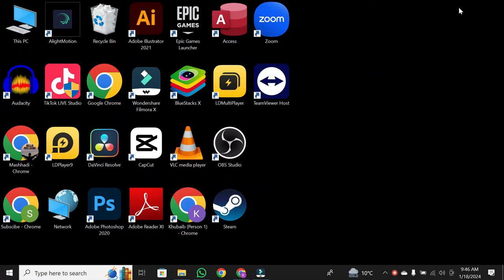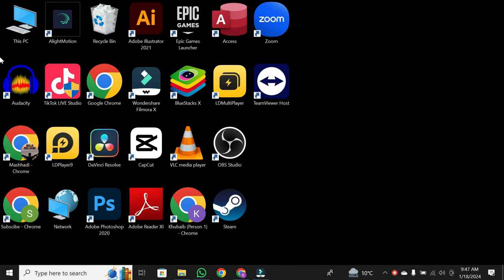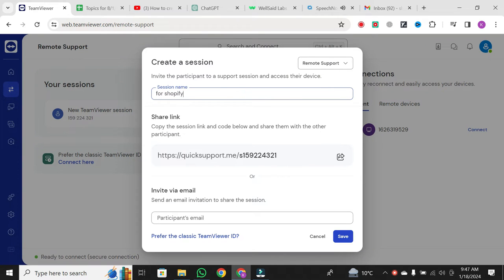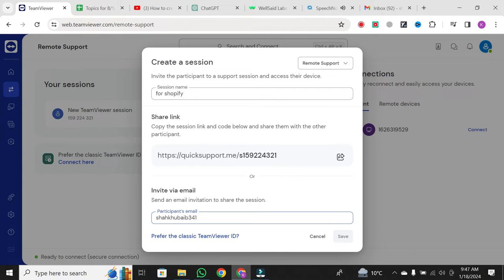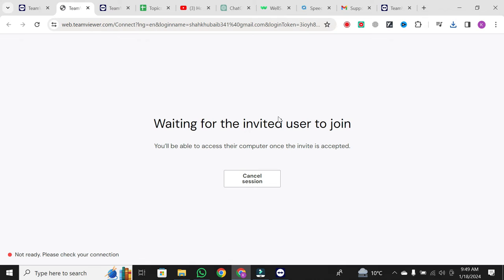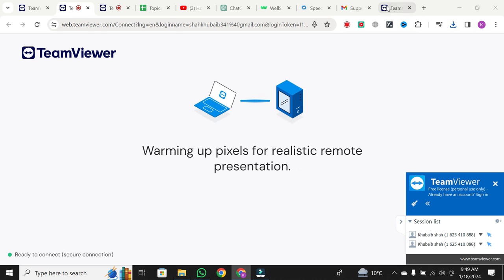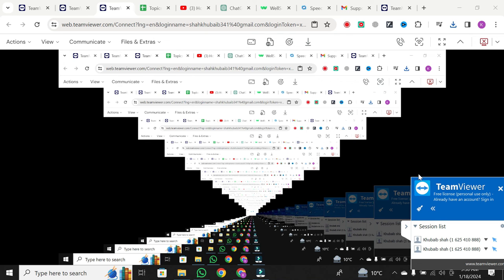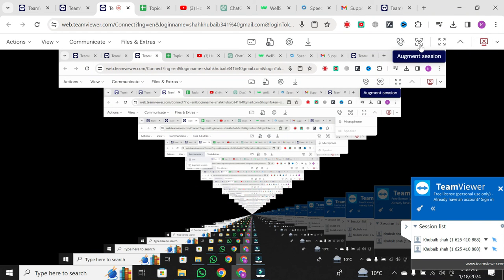How To Create And Join Session On TeamViewer | Easy Guide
Learn how to create and join sessions on TeamViewer with this easy guide! TeamViewer is a popular remote desktop software, and knowing how to use it can save you time and hassle when needing to access a computer remotely. In this video, we'll show you how to create and join a session using TeamViewer in just a few simple steps. Whether you're new to the software or just need a refresher, this tutorial has got you covered. Let's get started!